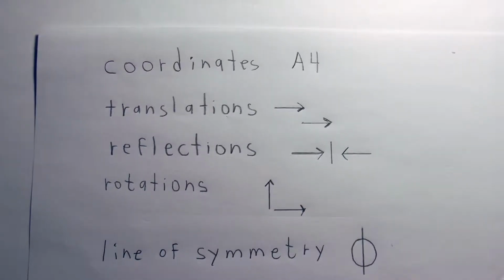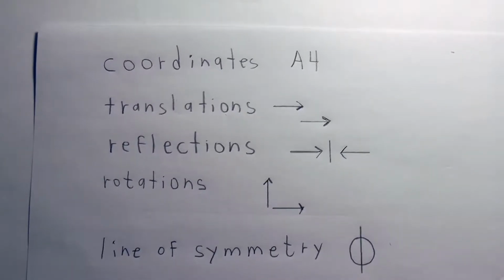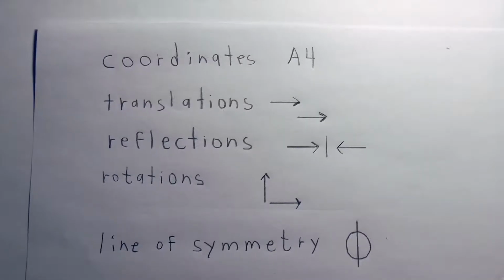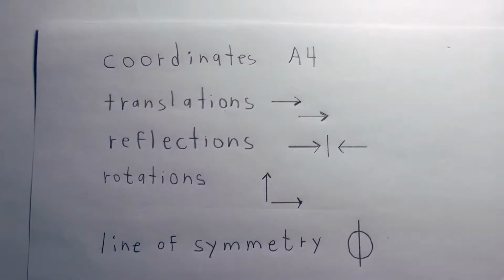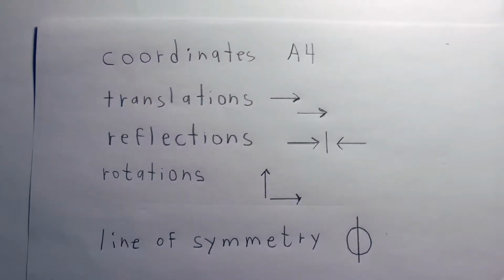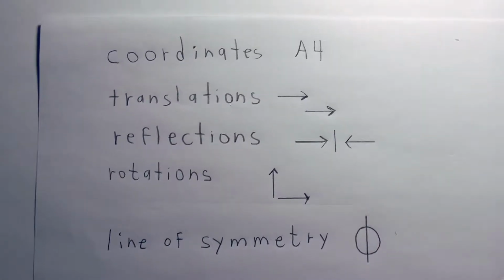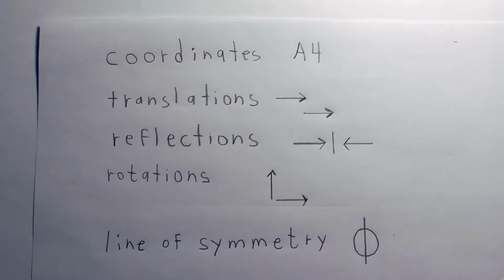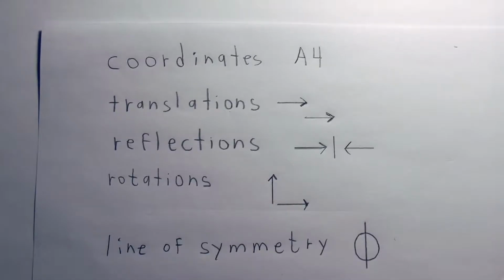Transformational geometry test support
reflections, rotations, and translations, symmetry